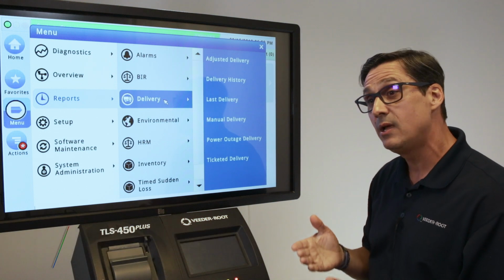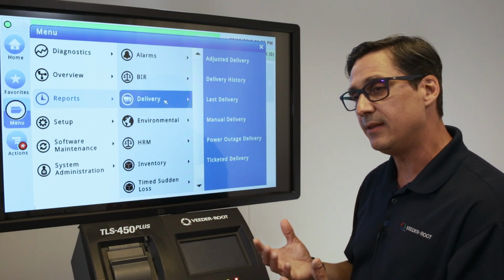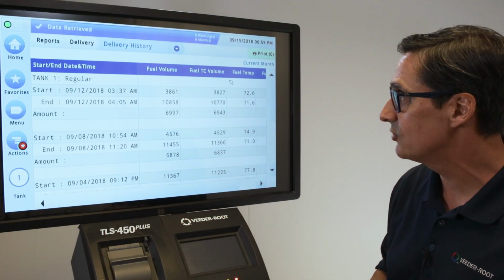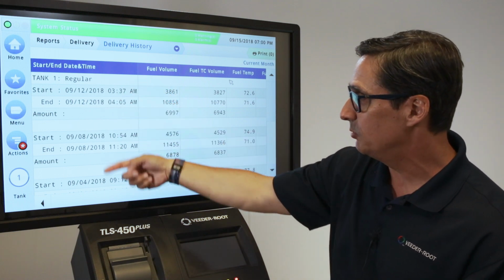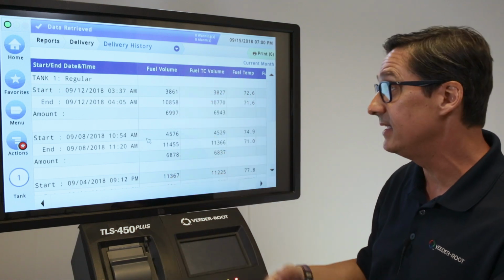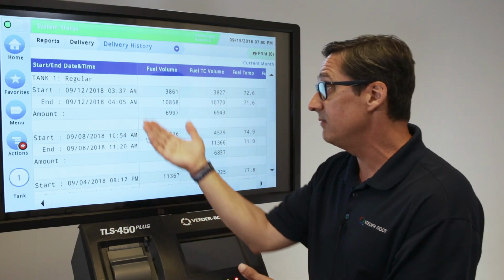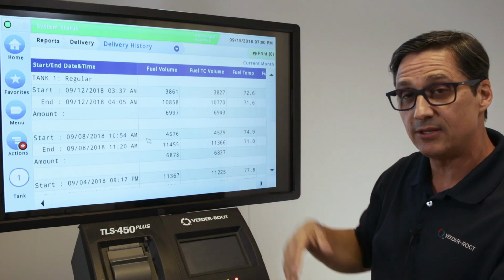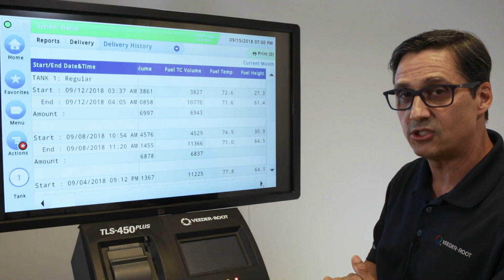Veeder-Root Fuel Boost: TLS-450PLUS Delivery History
Continuation of the discussion of Delivery Reporting including the configuration of the Delivery History report. These reports give you access to delivery data going back up to three years and allow you to configure your reports to custom data ranges that you choose.